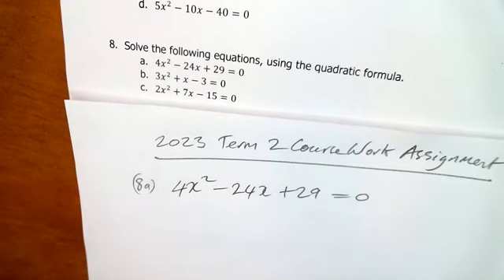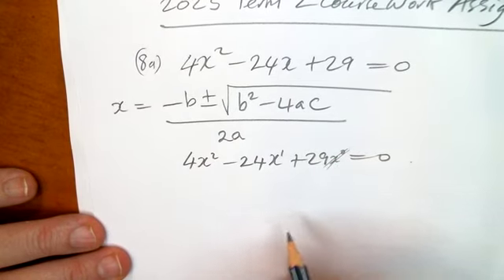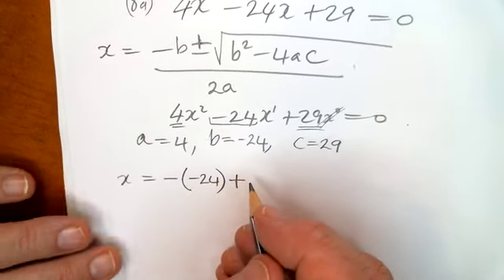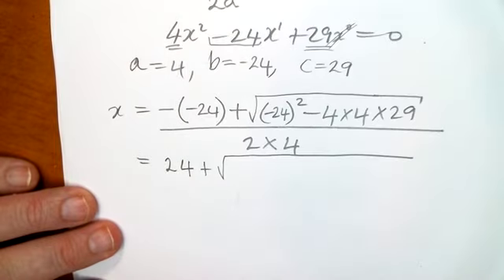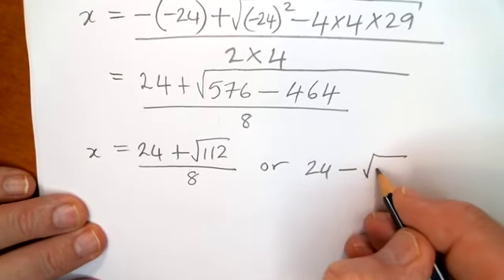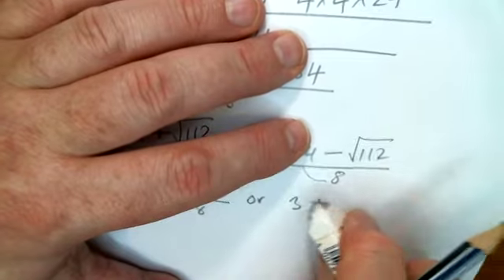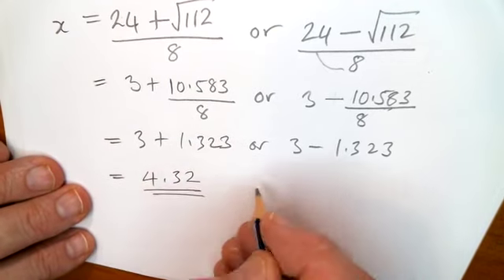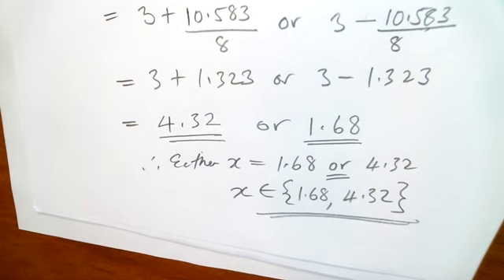The Quadratic Formula MCert 2023 Q8a